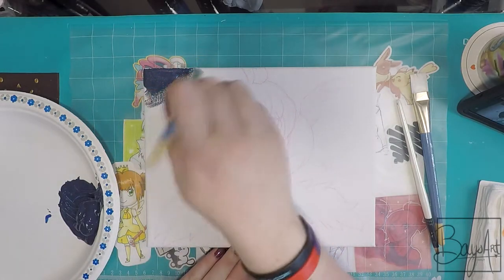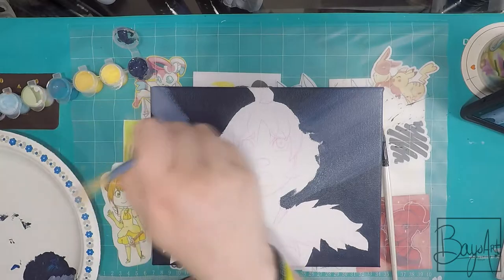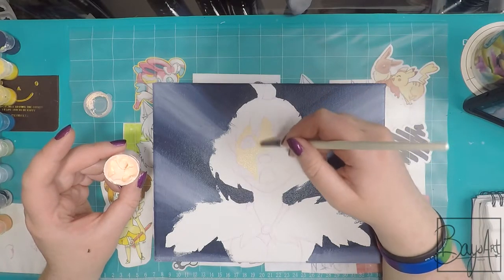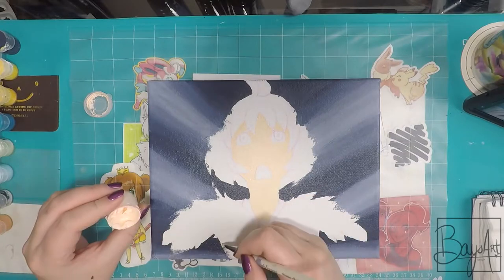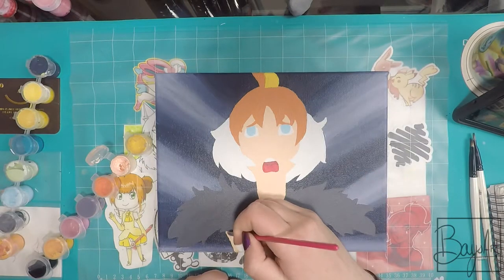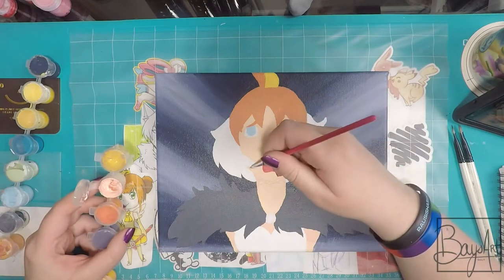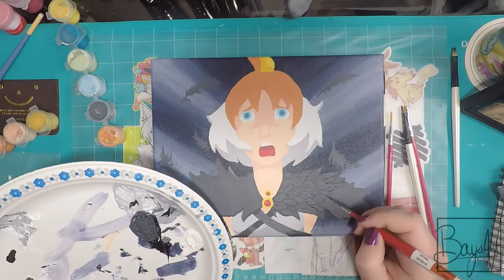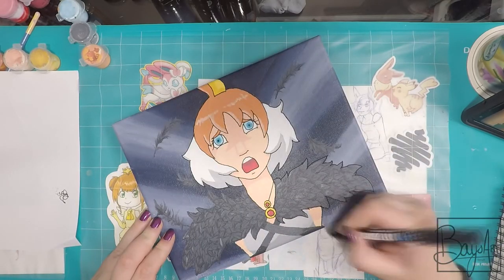Painting a screencap - Princess Tutu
Oh no, I might be getting addicted to acrylic paints guys. I hope you're okay with that because it's been so much fun and there's more paintings on the way.

I'm so happy to share my love for Princess Tutu with others and I hope there's some fans out there!

The AMV I mentioned in the video can be found here, just know that it does have spoilers in it. Out of context spoilers but still spoilers. You'll actually see some context for the screencap I picked in this video!

Materials Used:

5x7 inch dollar store canvas

Pegboard Nerds feat. Jonny Rose - Downhearted